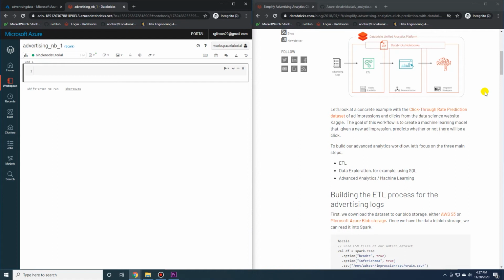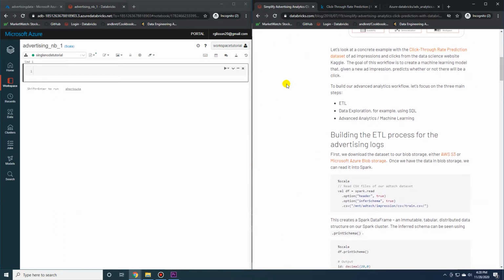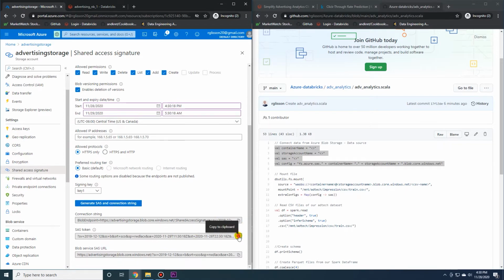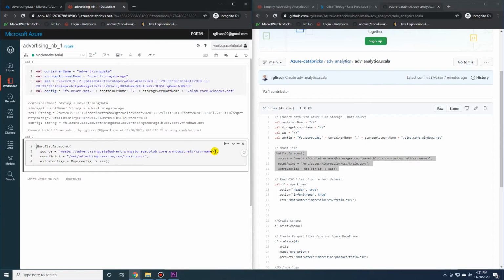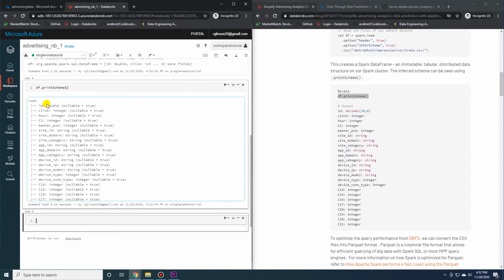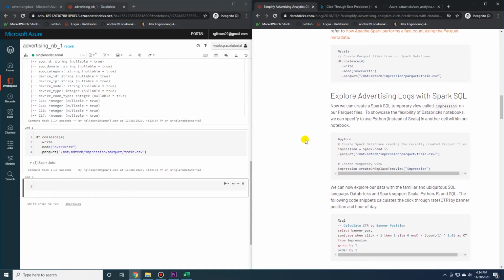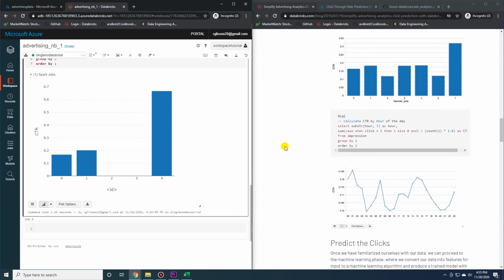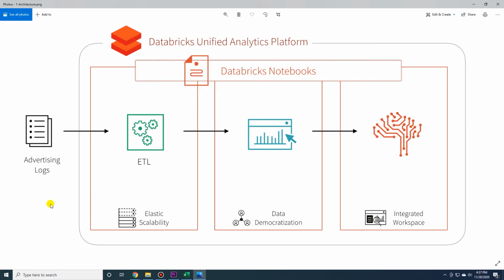Databricks | ETL project # 1 (advertising analytics)